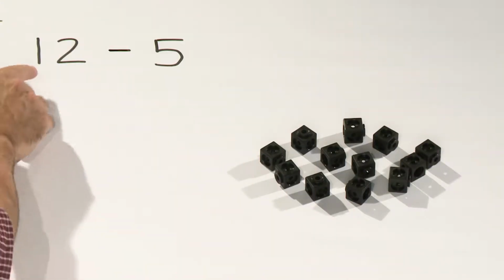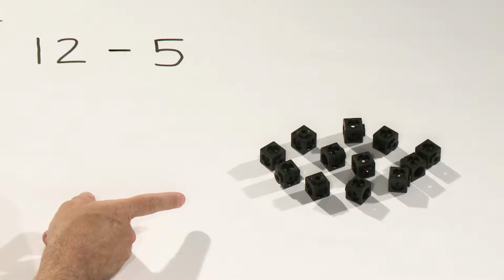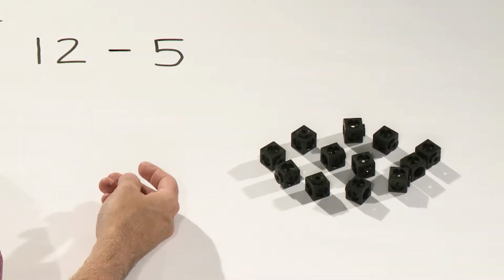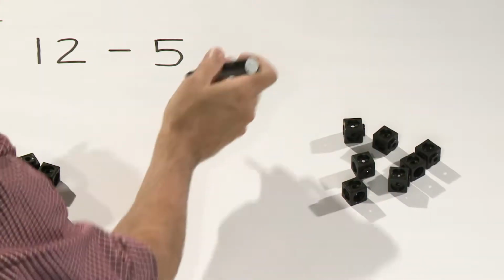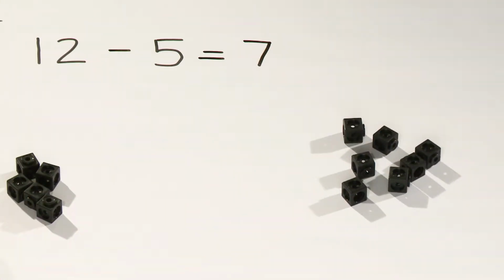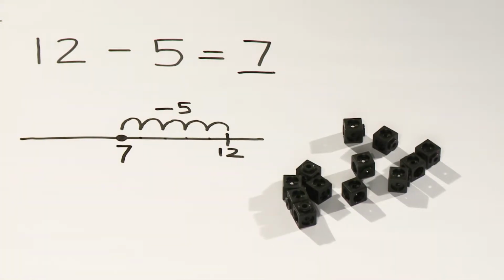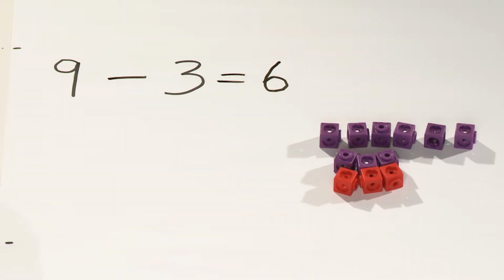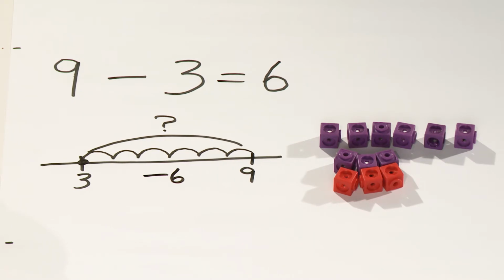MIM Lesson 13 Take Away and Difference